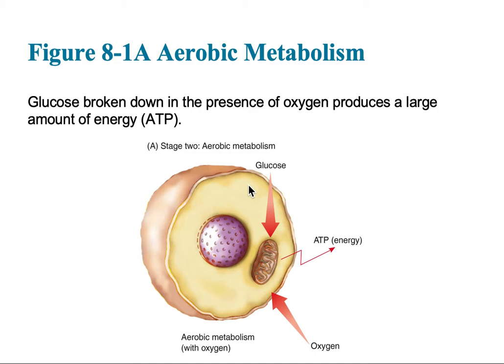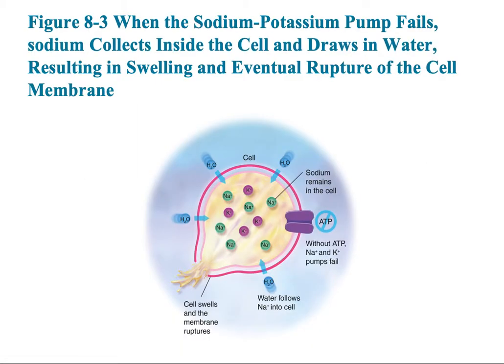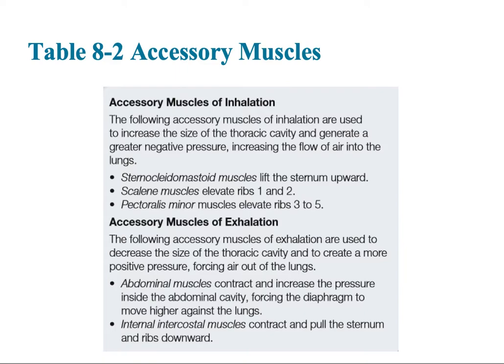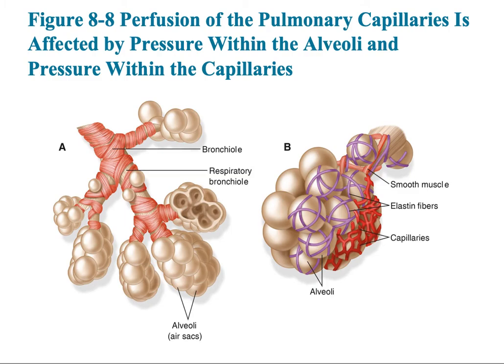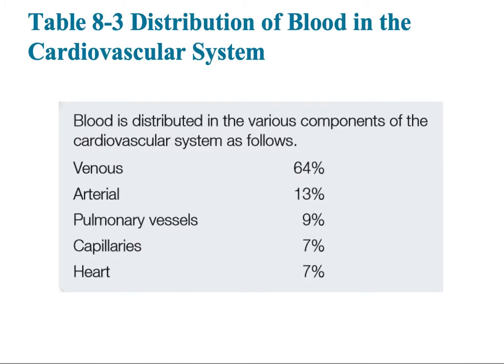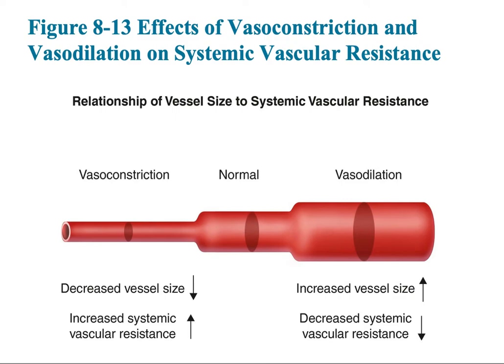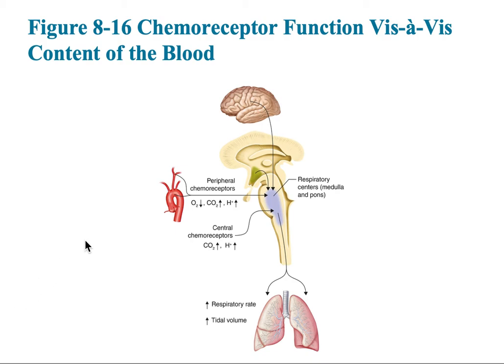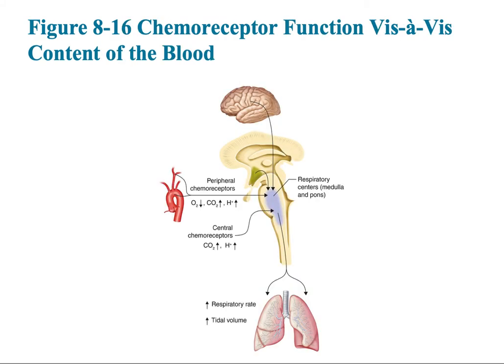Introduction to physiology